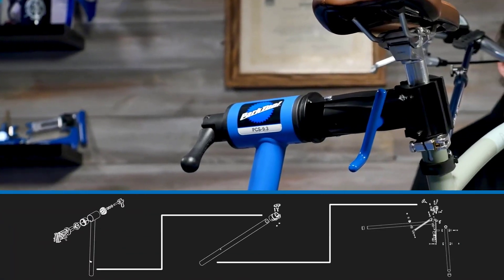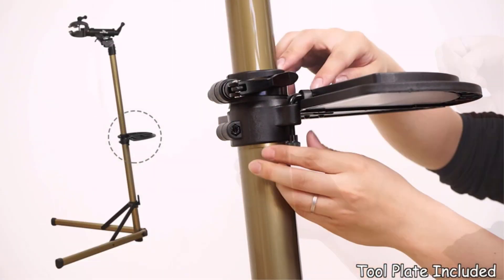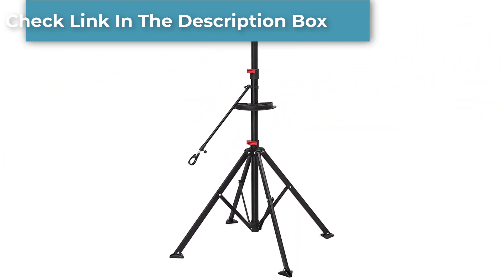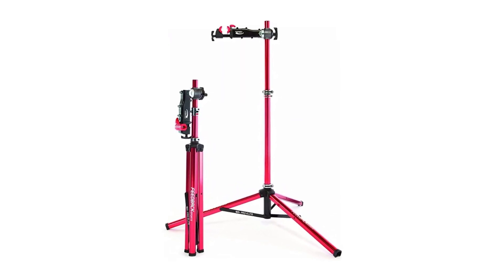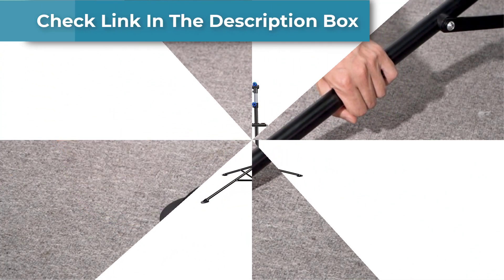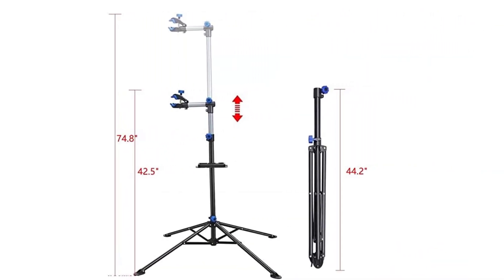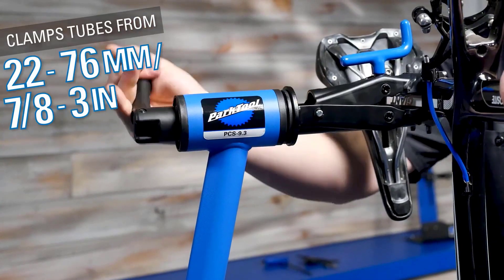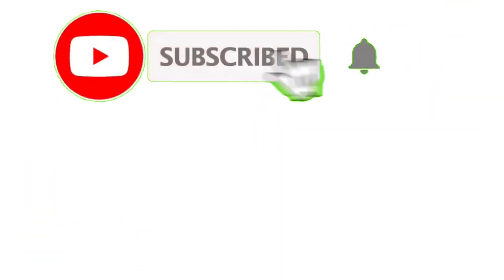Best Bicycle Repair Stands Review । Top 5 Best Bicycle Repair Stands 2023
~ Product Link ~

1. Product Name - Bikehand Pro Mechanic Bicycle Repair Rack
2. Product Name - SONGMICS Pro Mechanic Bike Repair Stand
3. Product Name - Feedback Sports Pro Elite Bicycle Repair Stand
4. Product Name - Yaheetech Pro Mechanic Bicycle Repair Stand
5. Product Name - Park Tool PCS - 9.3 work stand
Hey guys in this video we are going to be checking out the best bicycle repair stands review . You Can Buy Right Now. We made This List Based On Our Personal Opinion and hours of research & we have listed them based on type of  features and Price. We have Included options for every type of user so whether you are looking for a best budget.

Our Best Review